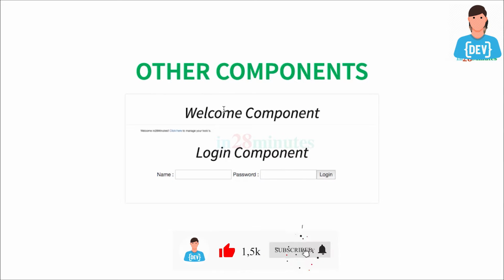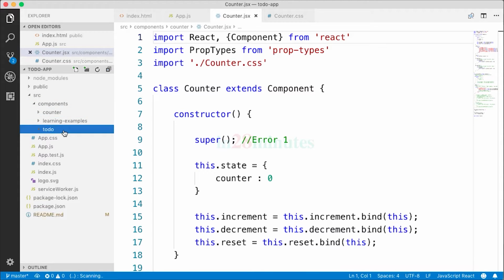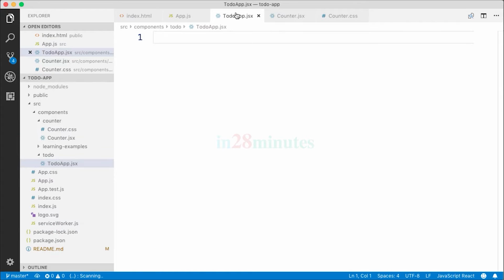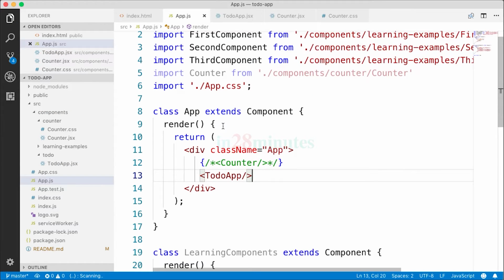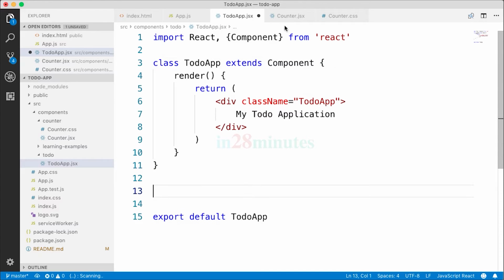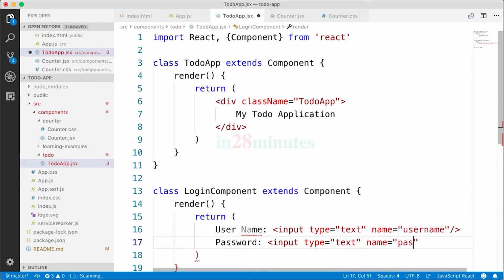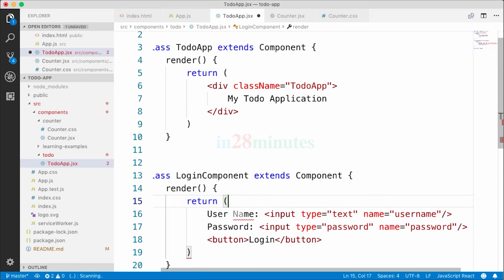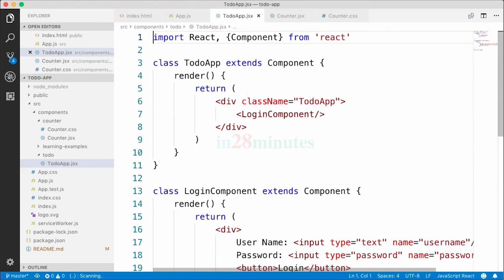Lesson 30 Todo App - Step 02 Getting Started with Login Component